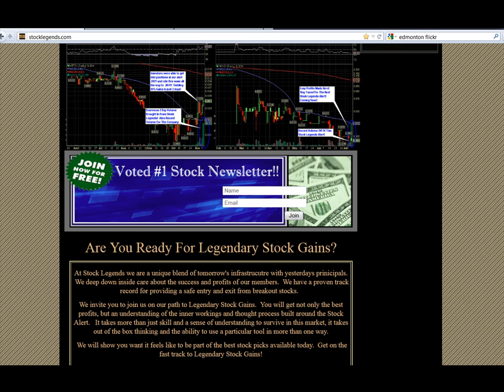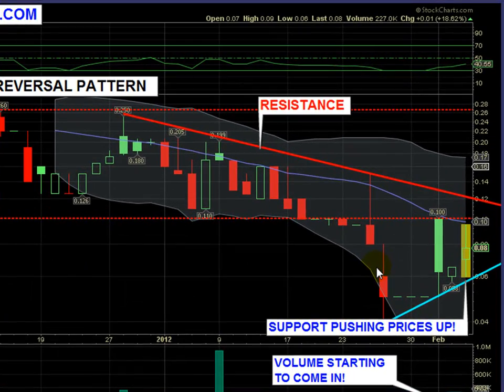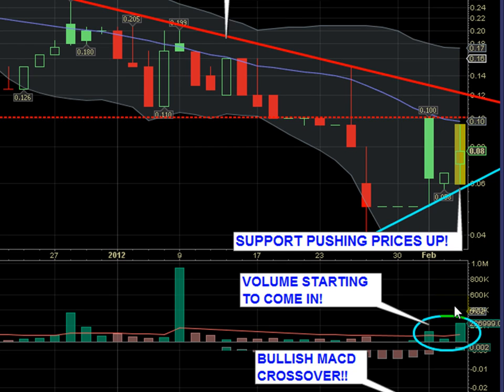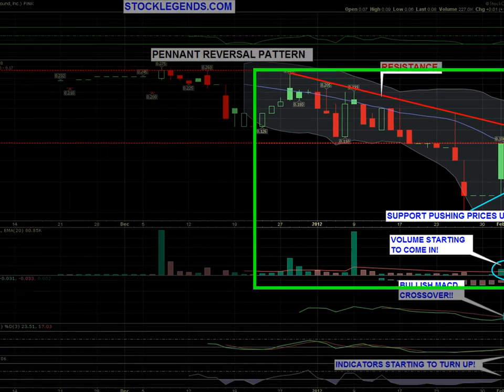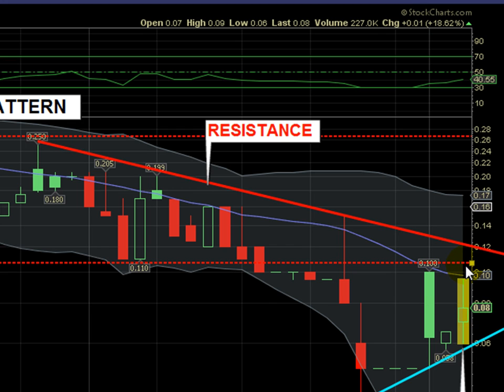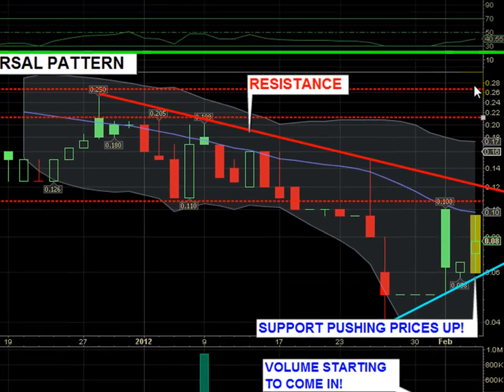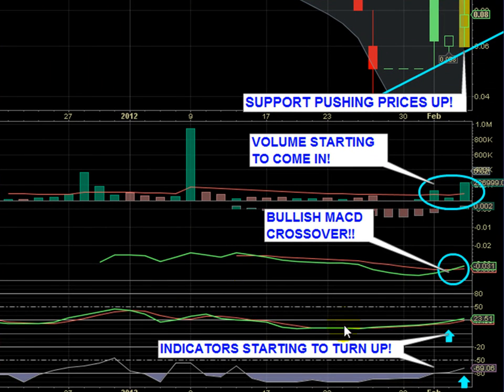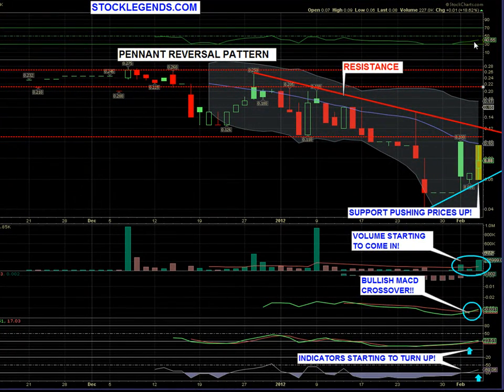DIGX Pennant Reversal Breakout Coming Your Way! Stock Legends